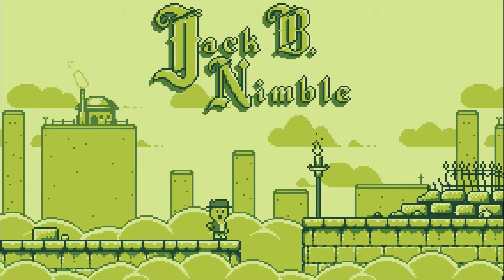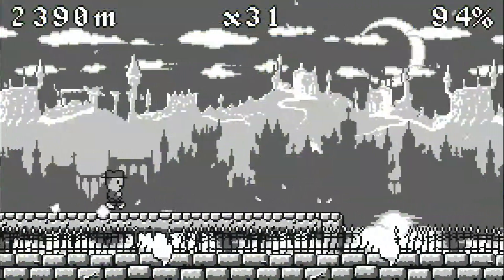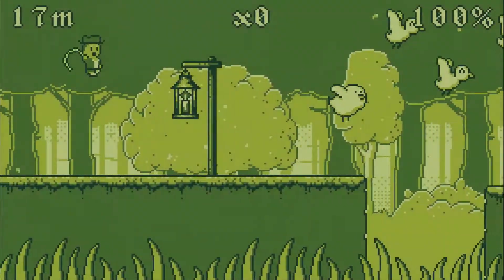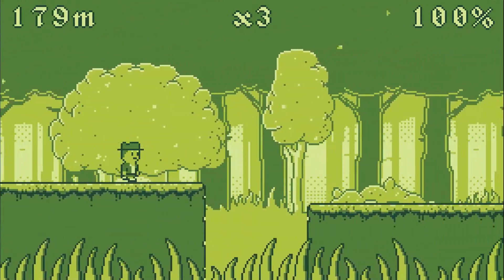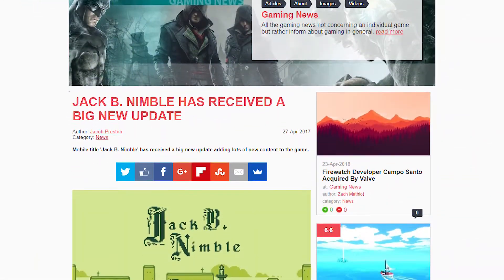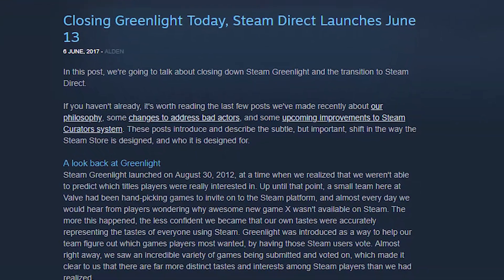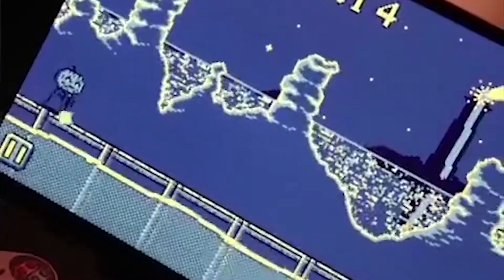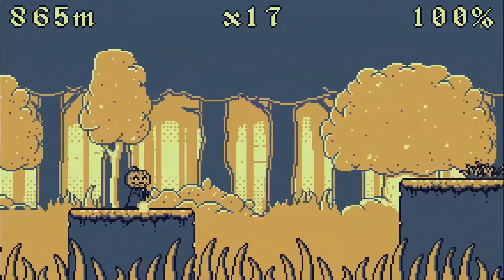Jack B. Nimble Devlog #5 - Steam!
The fifth video indie gamedev devlog for Jack B. Nimble, looking back at the 4.0 release on iOS and towards the future Steam release.

Yep, I know I need a pop filter for my mic - sorry about that.
Update: I now have a pop filter!

Please leave feedback in the comments :)